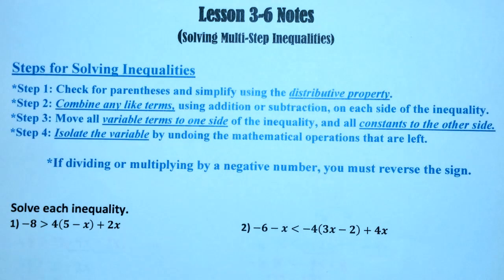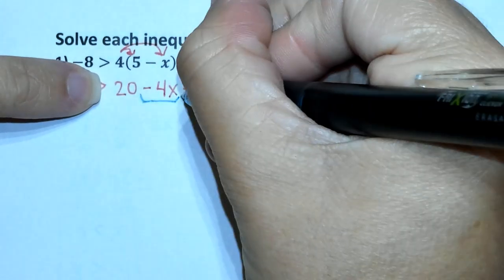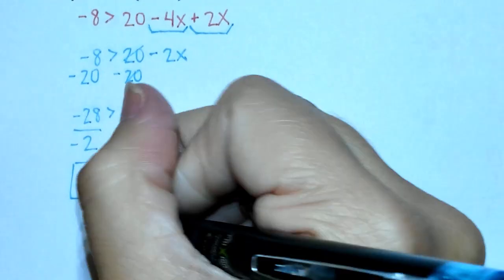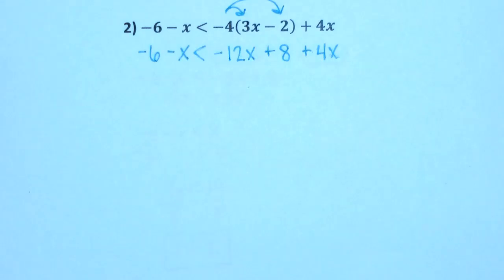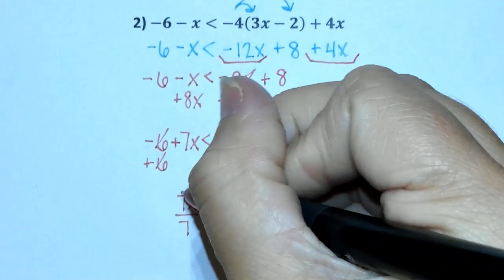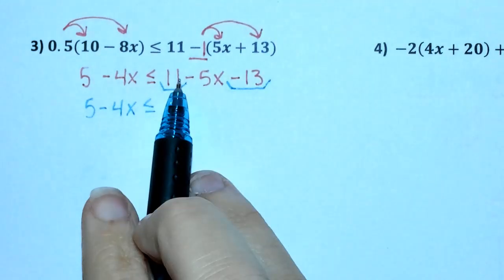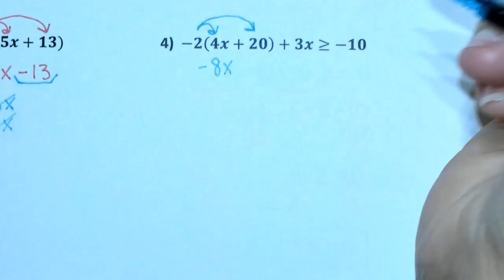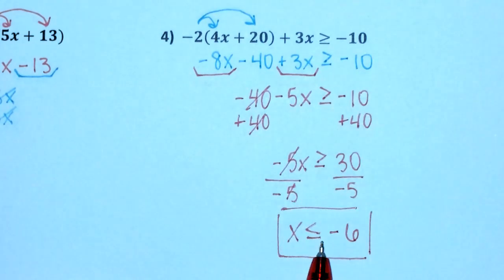Lesson 3-6 Notes (Solving Multi-Step Inequalities)